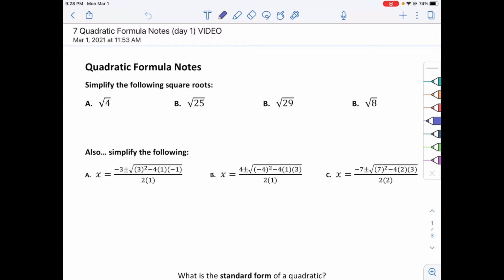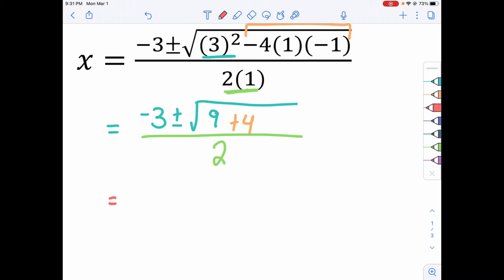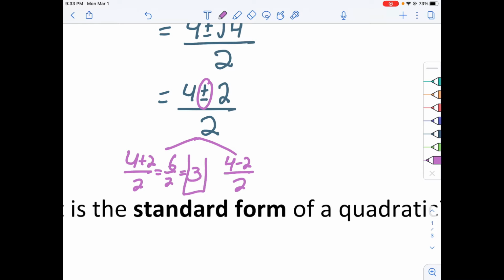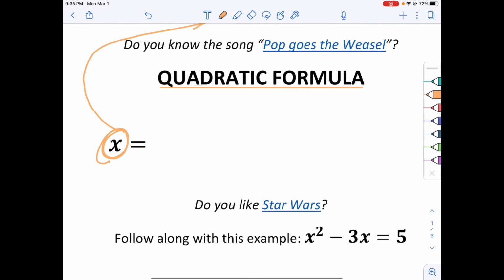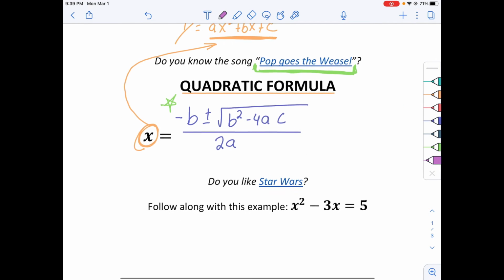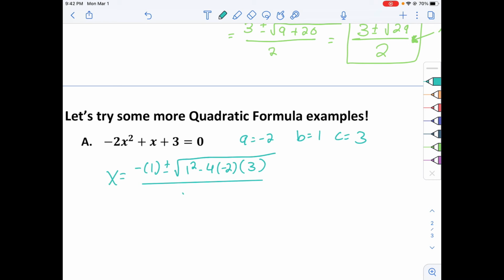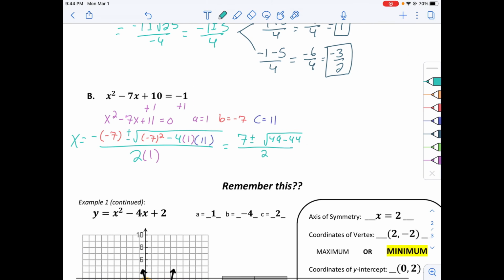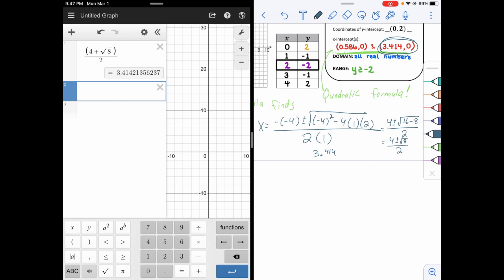Quadratic Formula Notes